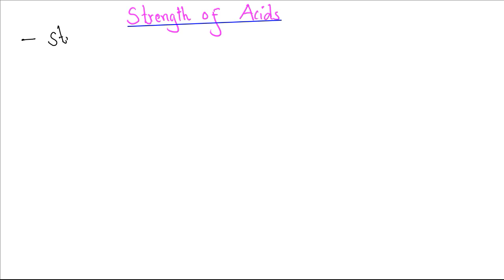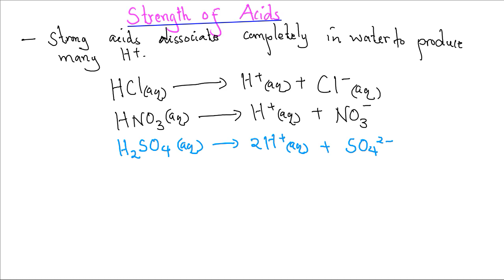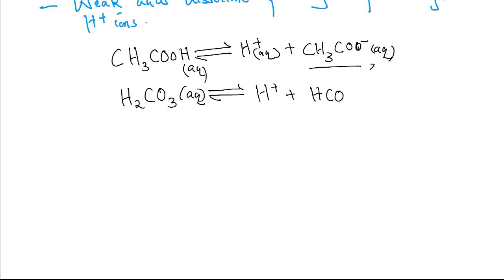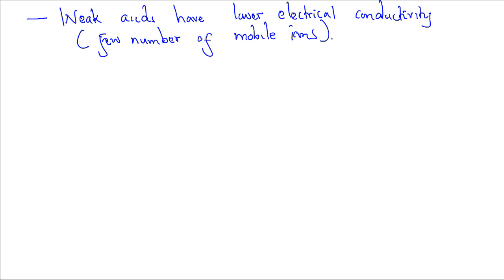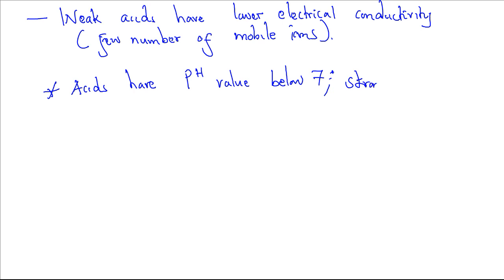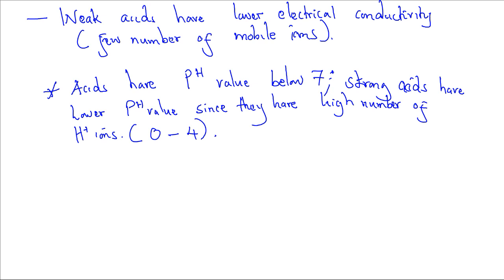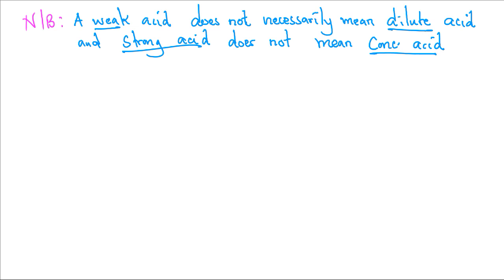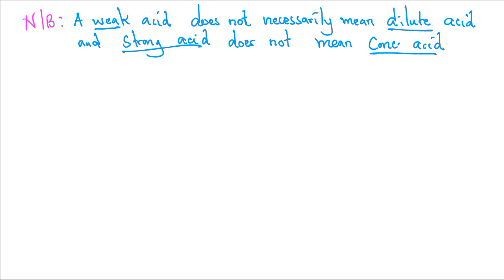Strength of an acid